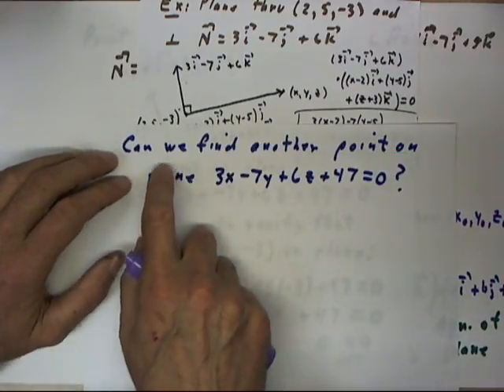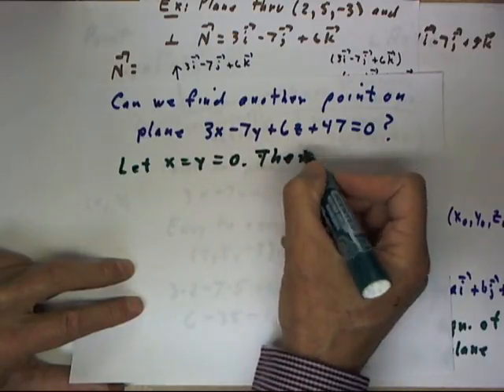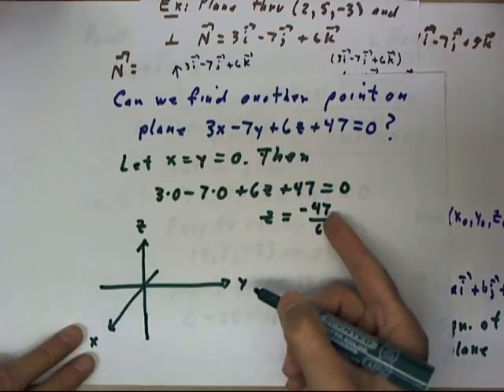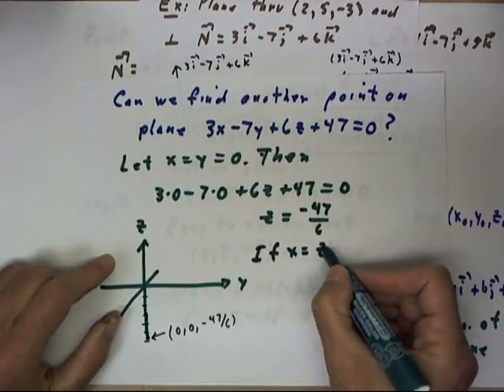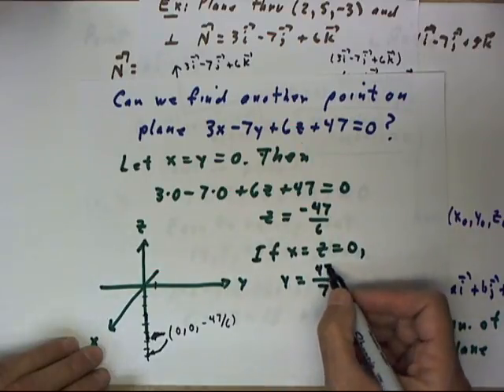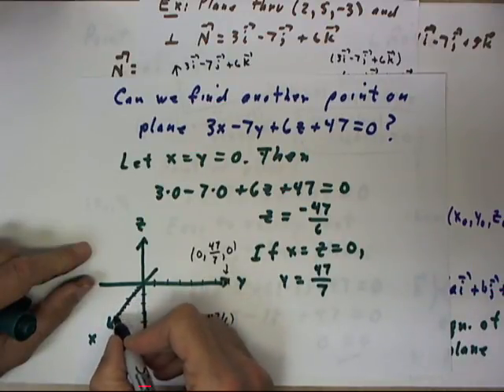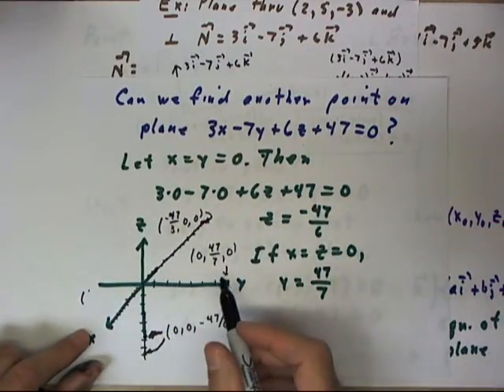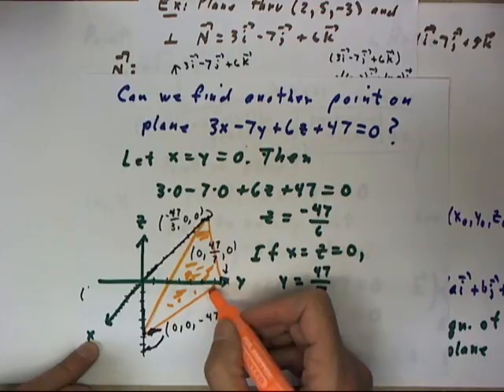multivar 09 29